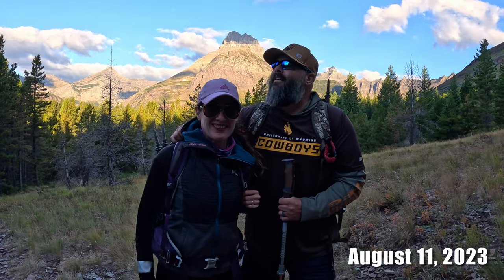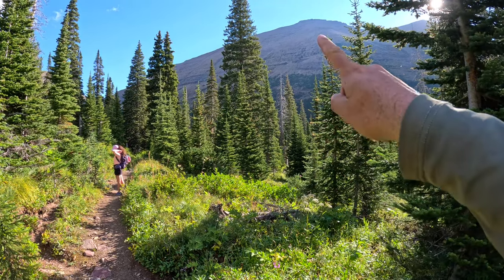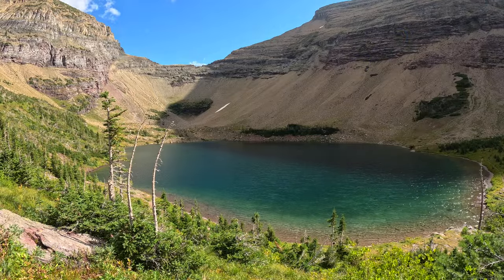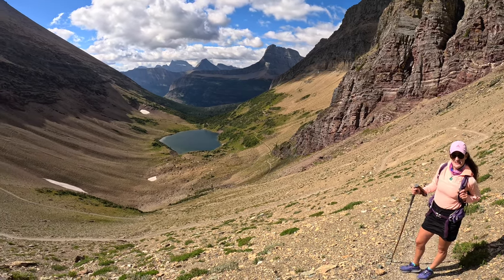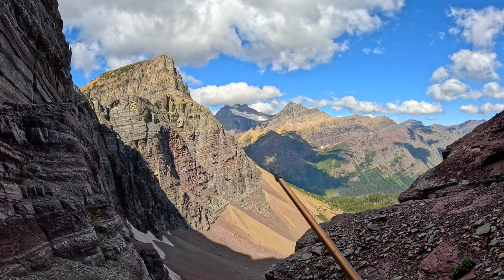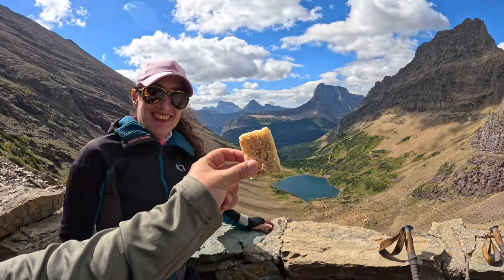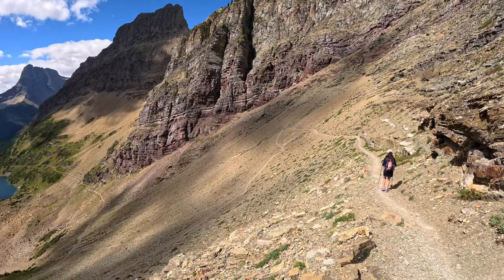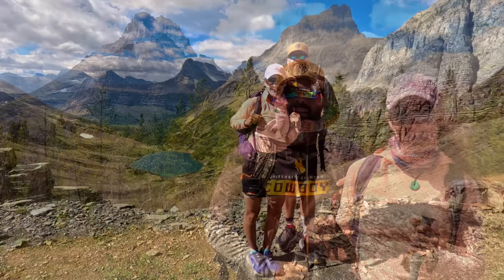Ptarmigan Tunnel Trail in Many Glacier, Glacier National Park Montana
This 12 mile out and back starts at the same trail head as the Iceberg Lake Trail by the Swiftcurrent Motor Lodge in the Many Glacier area of Glacier National Park. The Ptarmigan tunnel trail and the Iceberg Lake trail share the first 2.8 miles of trail. At that point, Ptarmigan splits to the right and Iceberg continues straight. The grade is relatively steep after you branch off from the main trail but the trail is very well maintained. You reach Ptarmigan lake and can then see the wall of switchbacks up to the tunnel. Be sure to walk at least 1/4 on the other side of the tunnel to get views of Old Sun Glacier as shown in the video. Enjoy the trails!